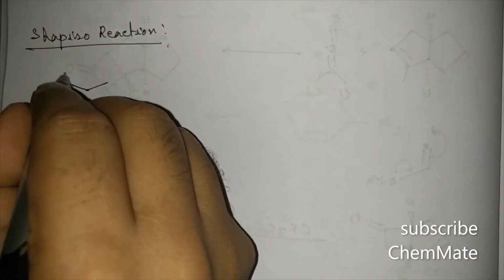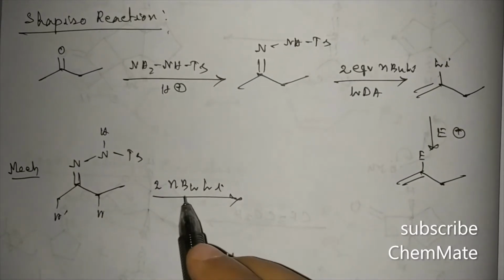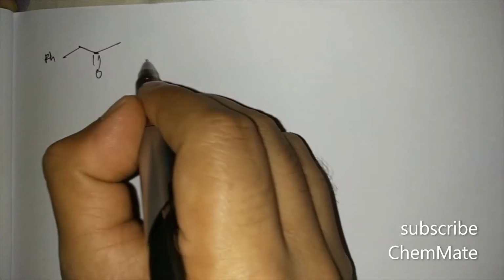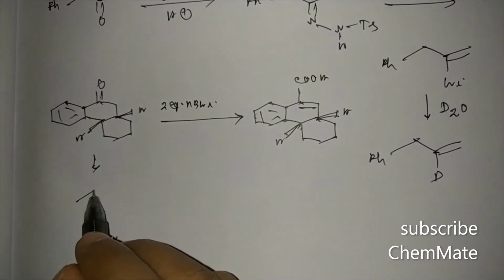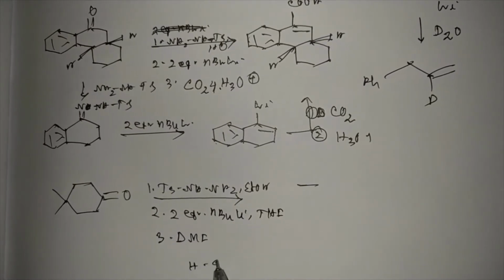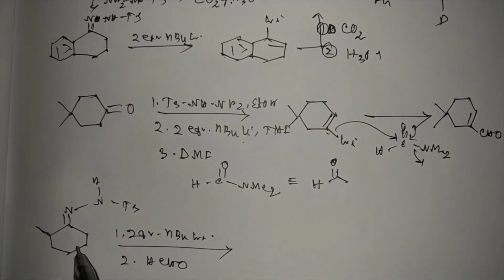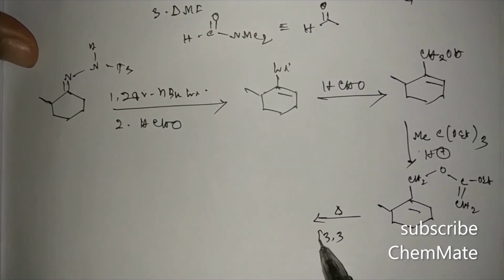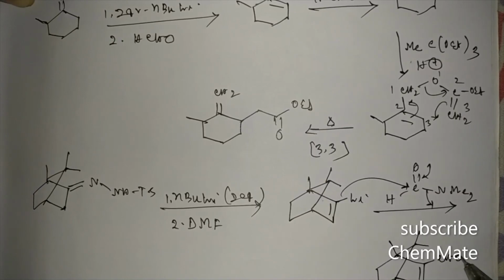SHAPIRO REACTION/MECHANISM/SOLVED PROBLEMS/NAME REACTION/CONCEPT IN CHEMISTRY